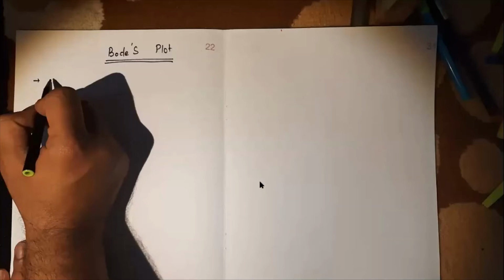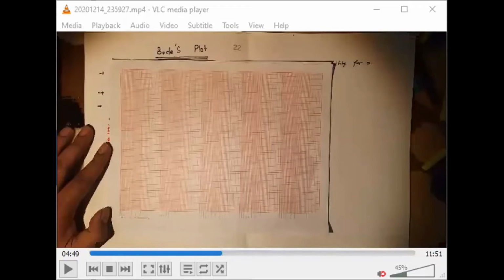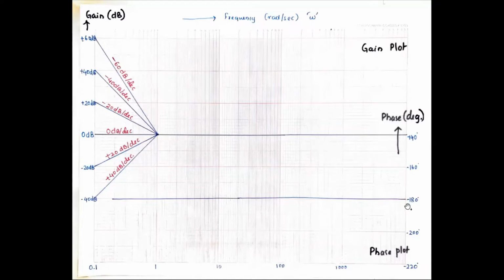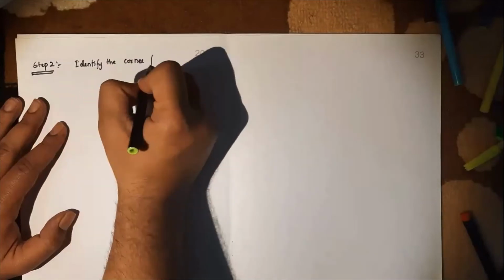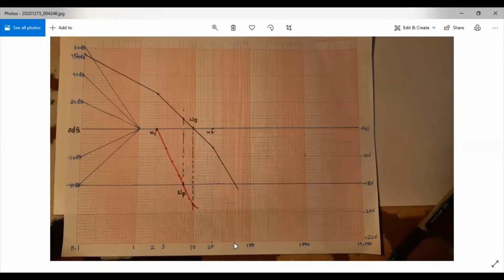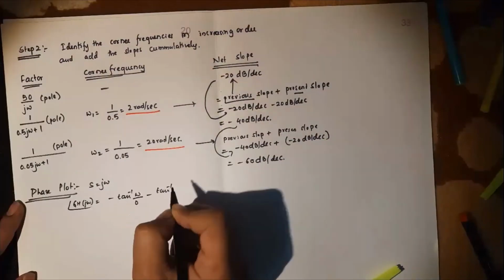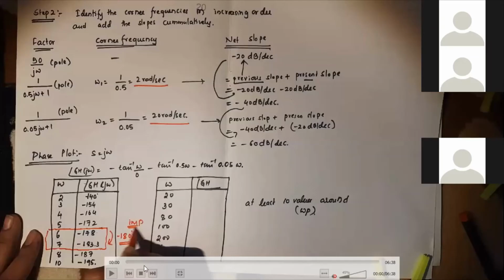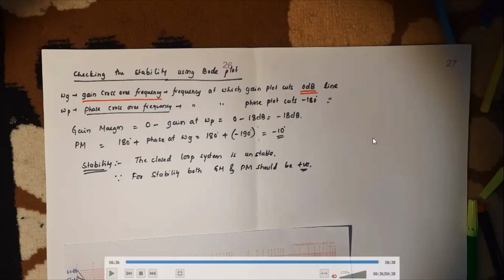Control systems 35 Quick Introduction to Bode Plot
Control theory is a sub class of applied mathematics and Physics that deals with mathematical modeling, stability analysis and the design of controller for dynamical systems. Control engineering is a cross-discipline field which applies control theory to a wide range of systems such as industrial plants, aerospace, robotics, launch vehicles and many more.